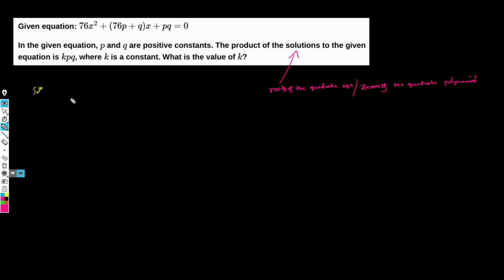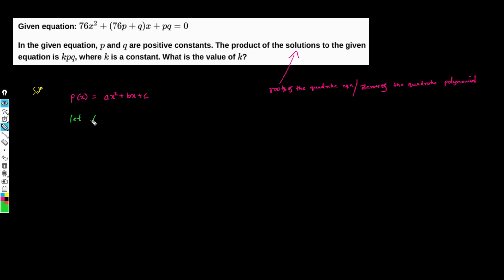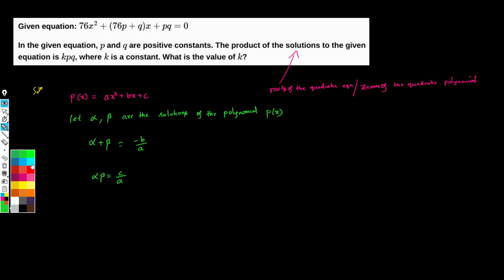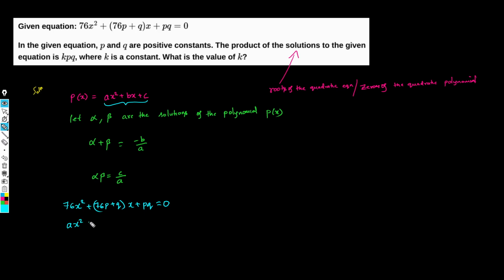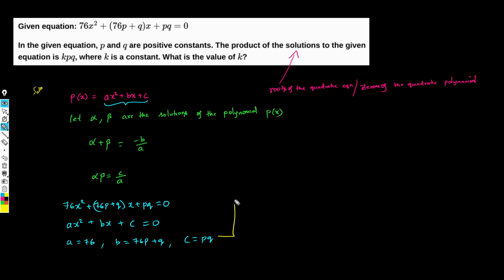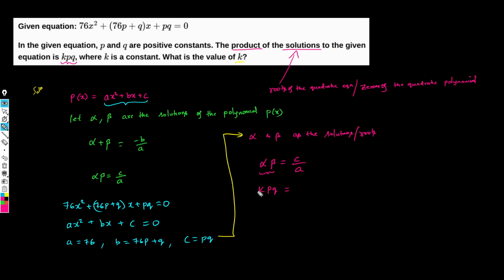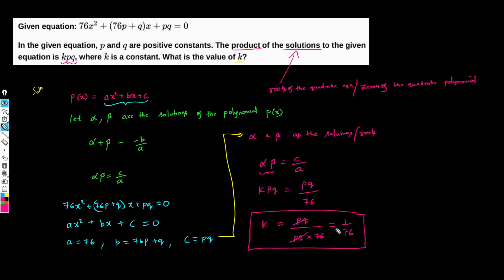Finding k in Quadratic Equations | Vieta's Formulas Trick (SAT/PSAT) | IB | IGCSE Math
🎯 In this video, we solve a challenging quadratic equation problem using Vieta's formulas!

Problem: Given 76x² + (76p + q)x + pq = 0, find the value of k if the product of solutions is kpq.

⏱️ TIMESTAMPS:
0:00 - Problem Introduction
0:30 - Understanding the Equation
1:15 - Vieta's Formulas Concept
2:30 - Step-by-Step Solution
3:40 - Finding k Value
4:05 - Verification & Final Answer

📚 CONCEPTS COVERED:
✓ Quadratic equations (ax² + bx + c = 0)
✓ Vieta's formulas (product of roots)
✓ Coefficient relationships
✓ Problem-solving strategy

🎓 PERFECT FOR:
→ SAT Math Preparation
→ PSAT Practice
→ JEE Mains Basics

📌 KEY FORMULA:
For ax² + bx + c = 0:
Product of roots = c/a

💡 ANSWER: k = 1/76

For tutoring in Mathematics & Physics:
→ Covering: CBSE, ICSE, IGCSE, IB, SAT, PSAT, JEE, NEET
→ Grades 9-12 and Competitive Exams
For tutoring inquiries, reach out via: